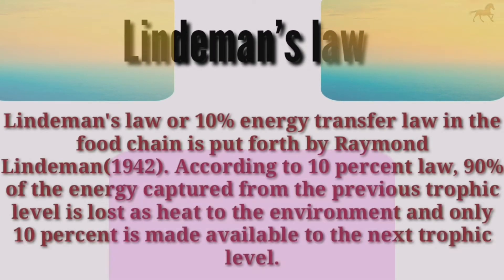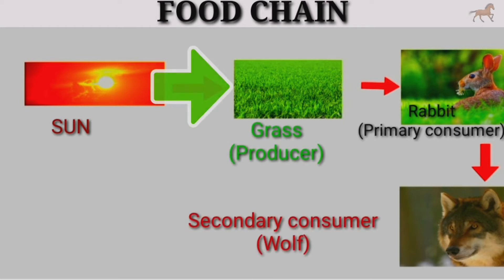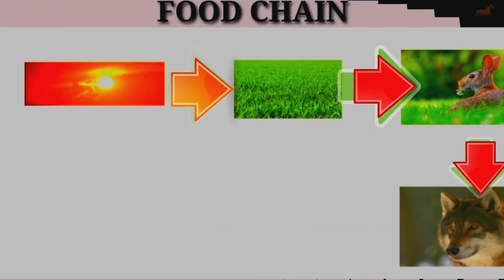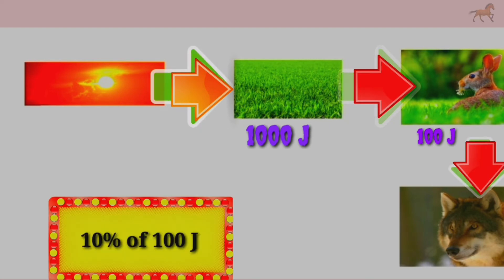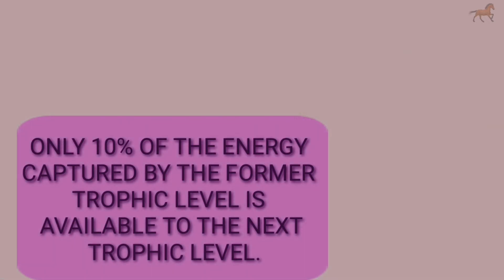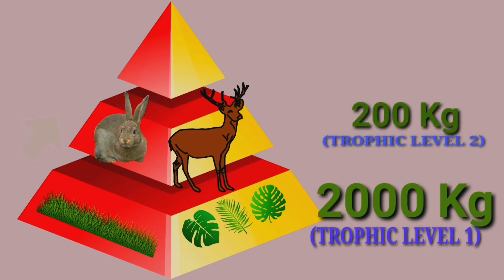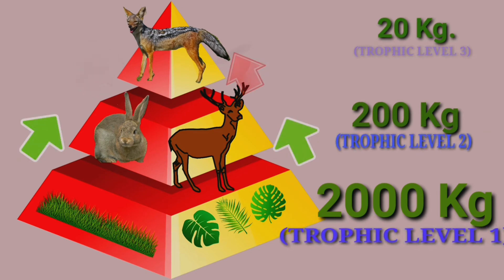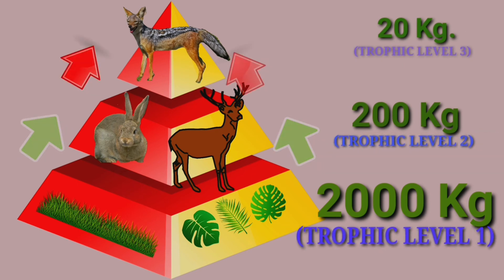Ten percent law | Energy transfer in trophic levels | Lindeman's 10% law | 2020.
Welcome to Biogalaxy online.Biology trophiclevel energy transfer. We make educational videos related to different topics of Biology helpful for various competitive and board examinations like
Hope everyone will like the videos.

Raymond Lindeman’s(1942) law of energy transfer or Ten percent law states that only 10 percent of the energy trapped by one trophic level moves into the next trophic level,but 90% energy is lost to the environment.
In food chain there is prey-predator relationship among oganisms which enables flow of energy from one trophic level to another.Usually
energy flows from producers to heterotrophs(consumers).Herbivores eat the green plants and carnivores depend on herbivores for food.
The sustenance of ecosystem is dependent on two major processes namely energy flow and the nutrient cycling. The orderly step by step  transfer of energy from one trophic level to another  or in other words from producers to decomposers is called Energy flow.

Energy flow is always unidirectional and non- cyclic. Some amount of energy is lost at each trophic level either as heat, or used for metabolism, excretion etc.